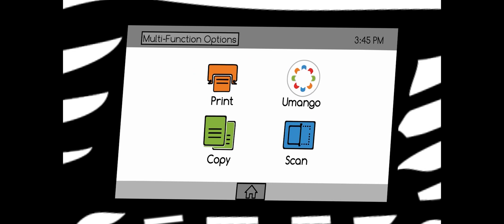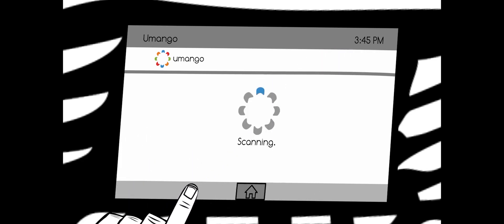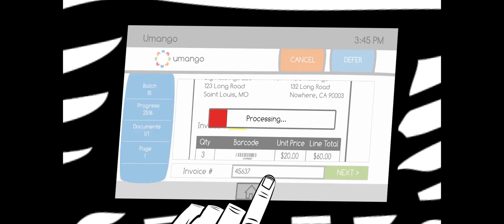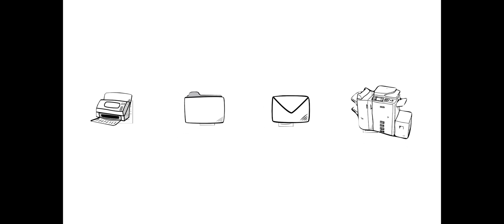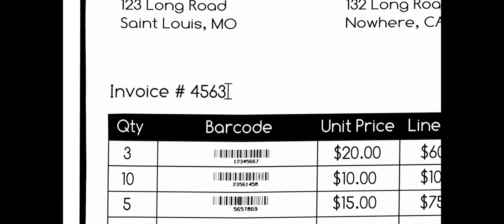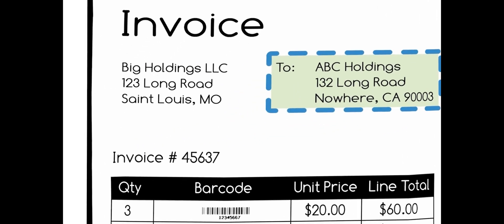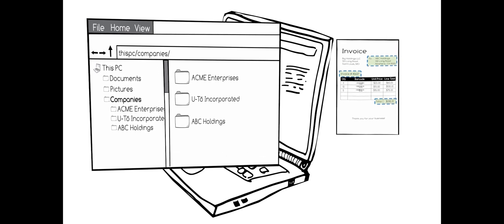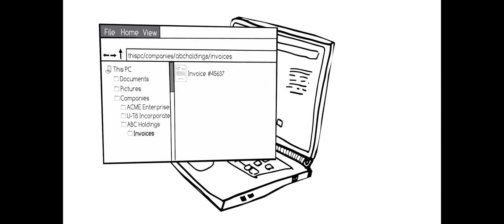Umango: Scanning & File Conversion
Umango is a professional, easy-to-use document batch scanning application for those who need to scan, index & store files efficiently - exclusively distributed across Europe by iTS.

Umango provides a powerful batch scanning solution for document conversion and routing. With seamless connectivity into products like Microsoft SharePoint, HP Trim, Alfresco and a world of other solutions, Umango provides a powerful foundation to build your document imaging requirements around.

The speed and accuracy in document processing that Umango delivers, allows your business to access information quickly and easily.